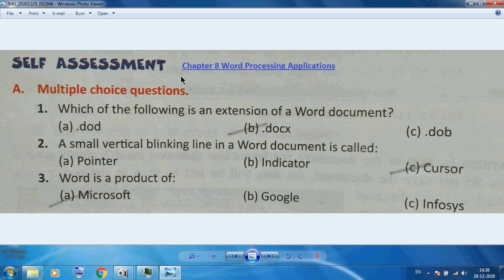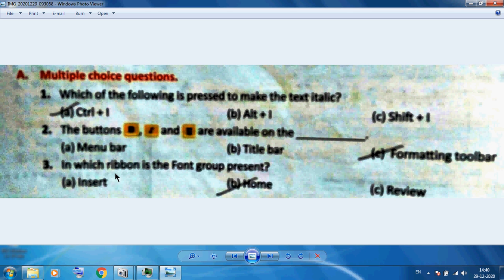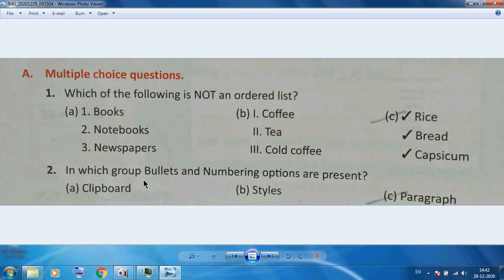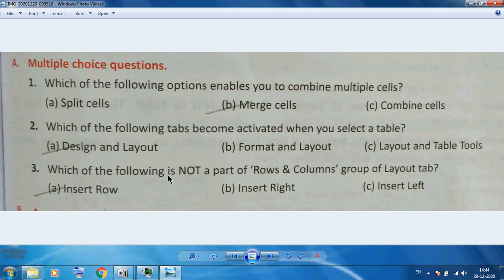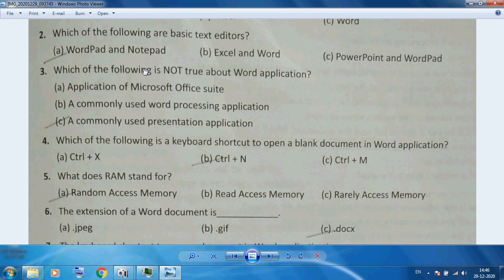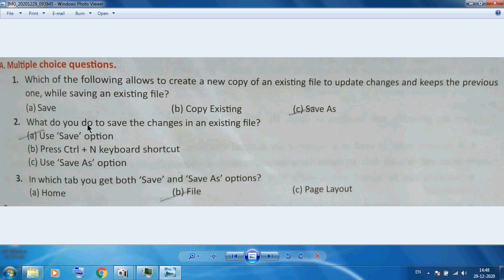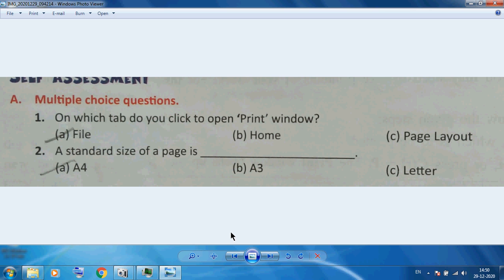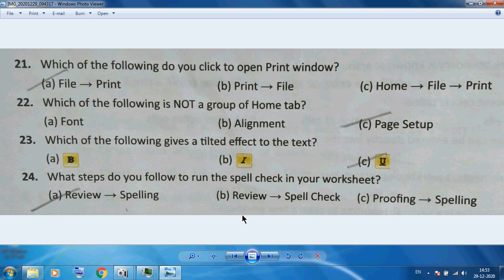Class 9 IT Part B Ch 8 and Ch 9 Book MCQ Questions and Answers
Class 9 IT Part B  Ch 8 and Ch 9 Book MCQ Questions and Answers by Rajkumar Sharma Sir